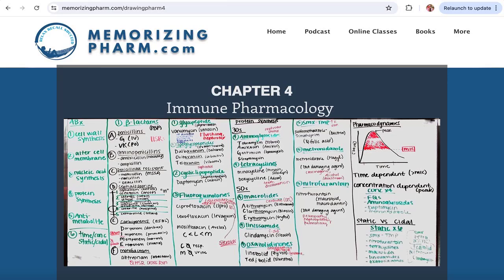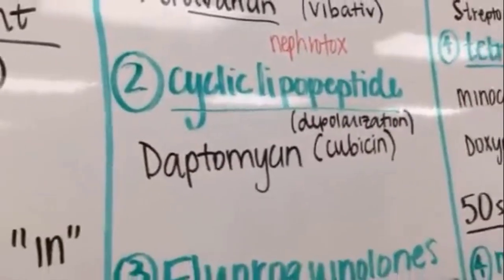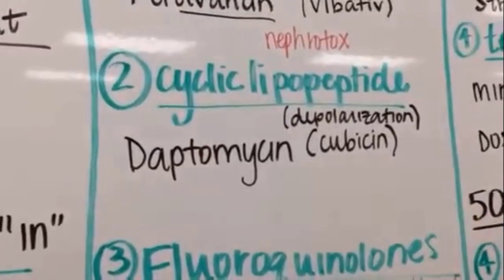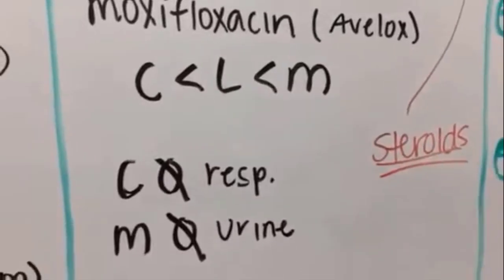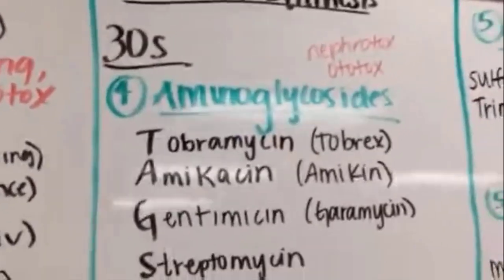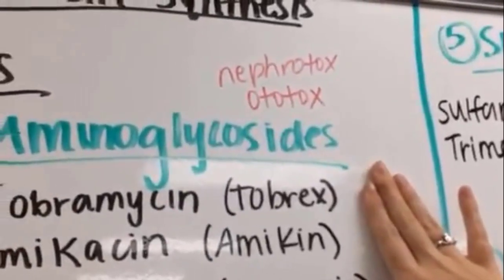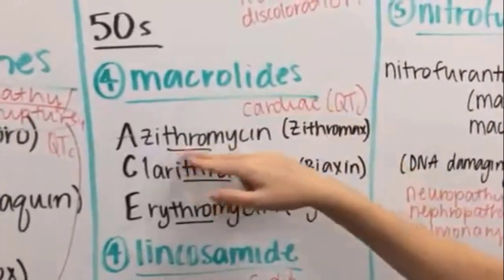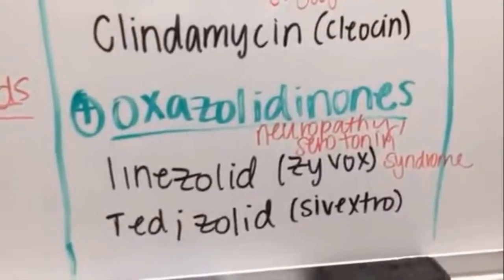Ep 125 Drawing Immune Pharmacology Suffixes with Free JPEG Part 2 of 3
Here is the whiteboard drawing for gastrointestinal pharmacology that might help you with pharm

If you are interested in learning more or supporting us, please visit our mobile-friendly pharmacology course 😀